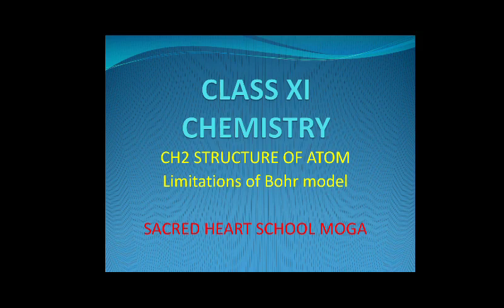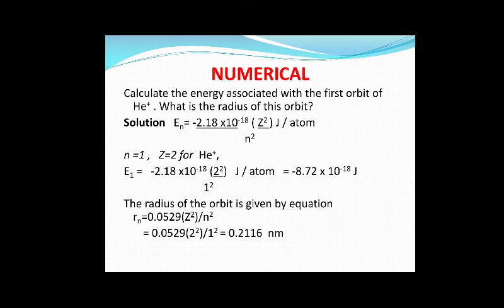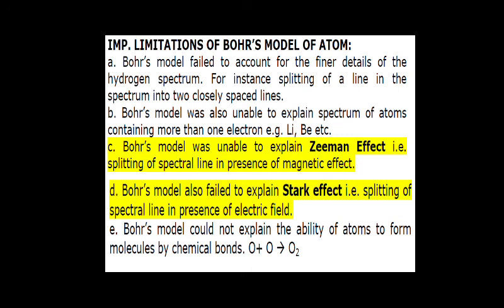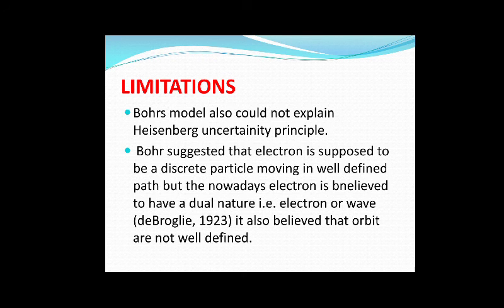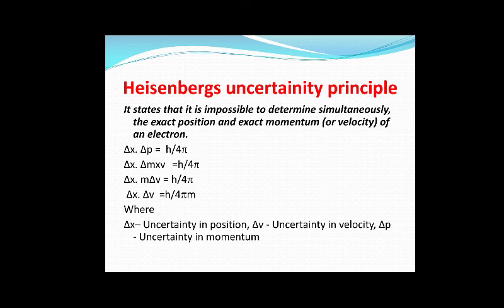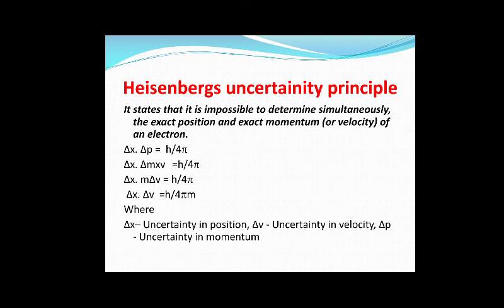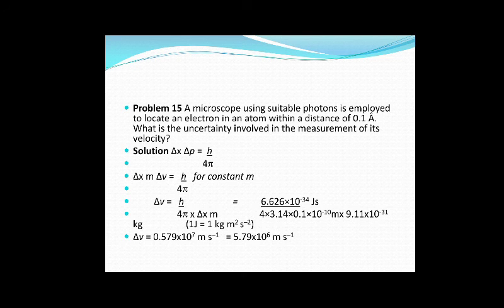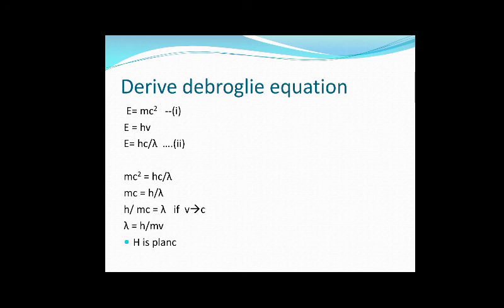Uncertainity principle, Bohr's radius, limitations of Bohr's model, dual nature of matter.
It helps the learner to understand about limitation of bohr model, uncertainity principle and dual nature of matter.
ch2 structure of an atom.